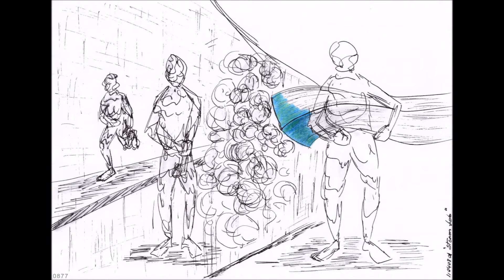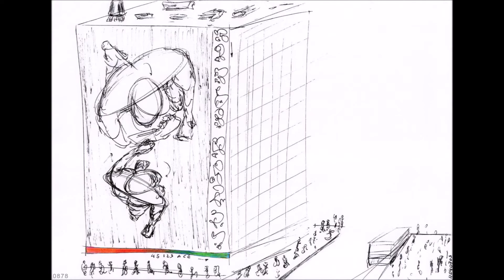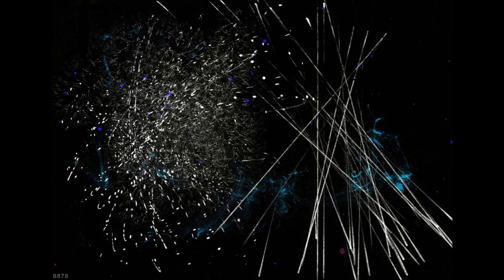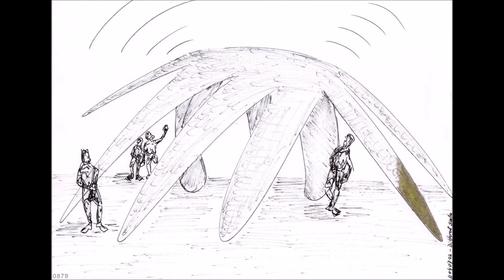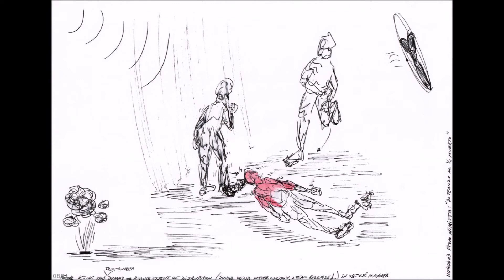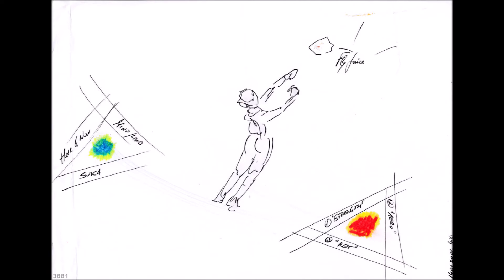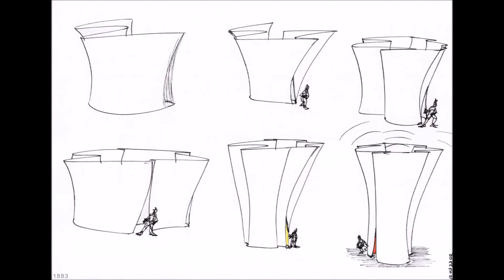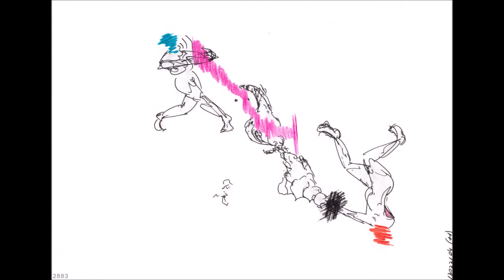Amazonia Dictation Number 118: We Have to Be Less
Amazonia Dictation Number 118 and Suites of Drawings No 876 through 885